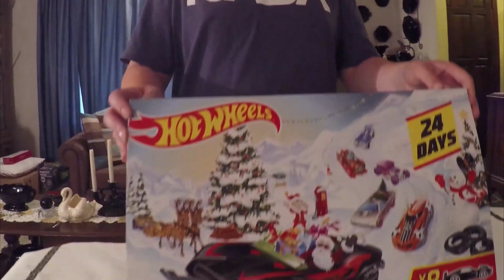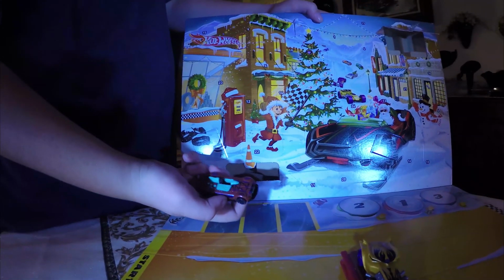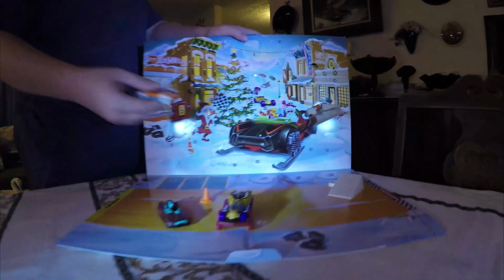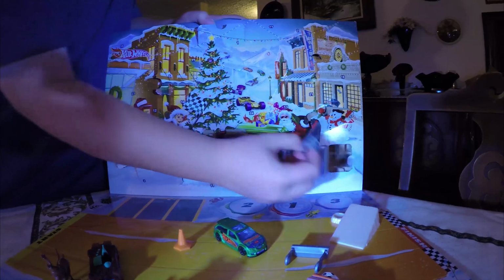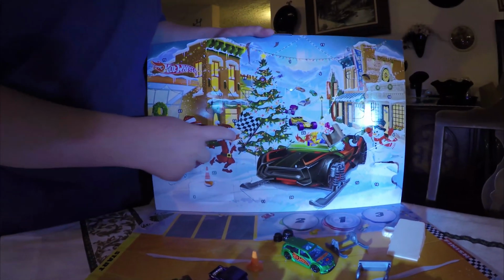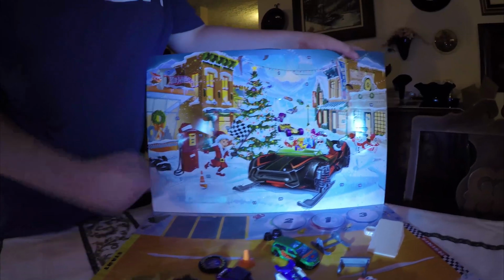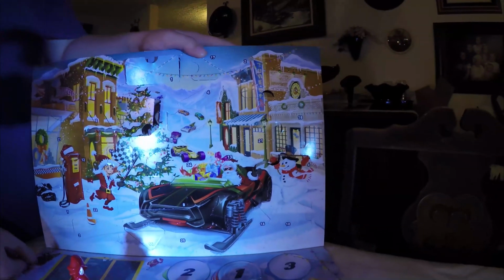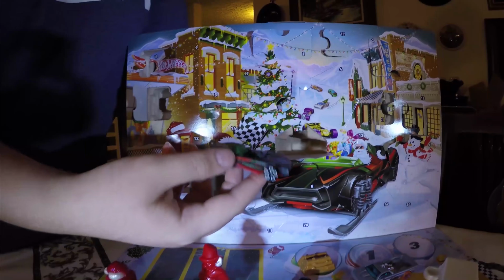2019 Hot Wheels advent calendar unboxing!!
Today we are un boxing the 2019 Hot Wheels Advent calendar
***Spoiler alert! Opening all 24 days in this video!!!***

use code (un-boxing-man-yt)